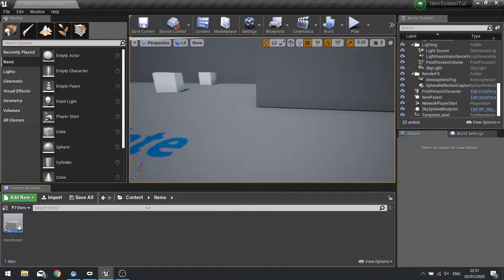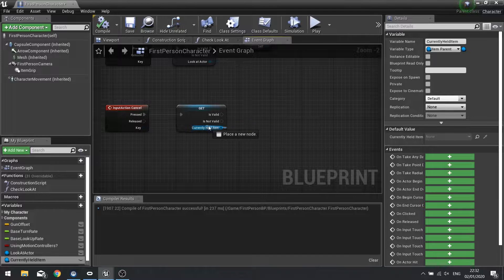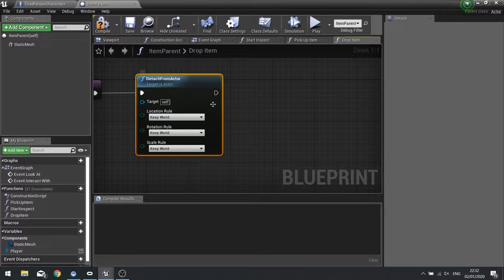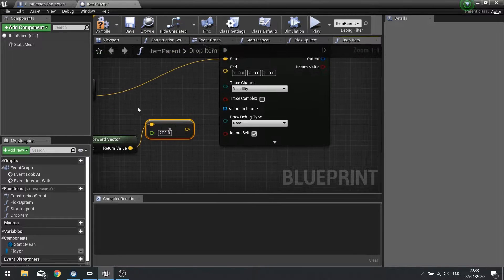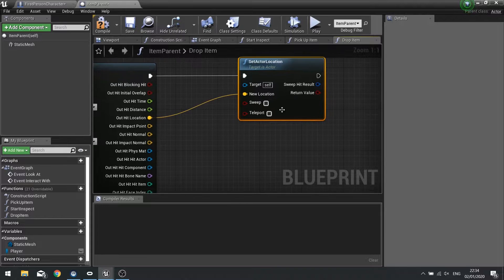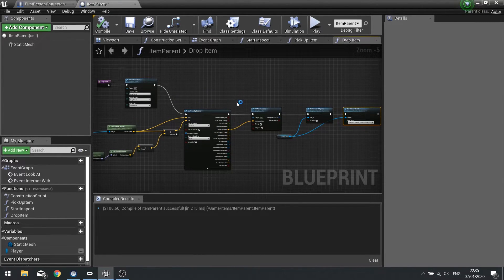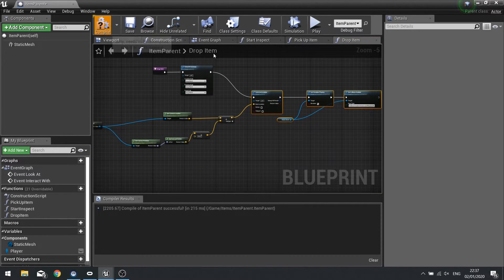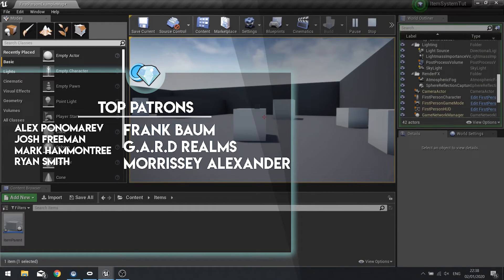Unreal Engine 4 Tutorial - Item Inspection Part 3 - Drop Item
In this series we go through how to add the functionality to inspect items that you are holding, revealing details about said item.

In part 3 we add the ability to drop the item and remove it from the player's hand.